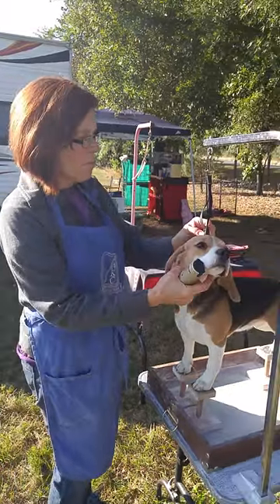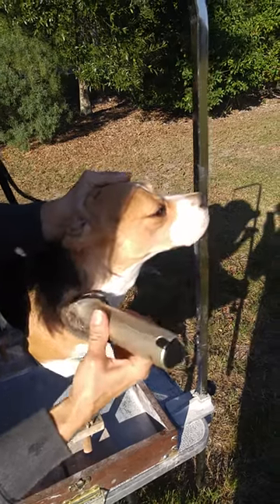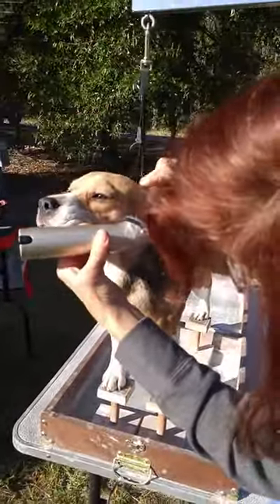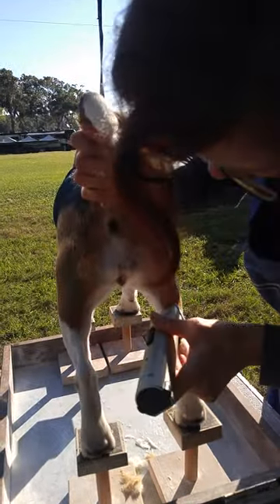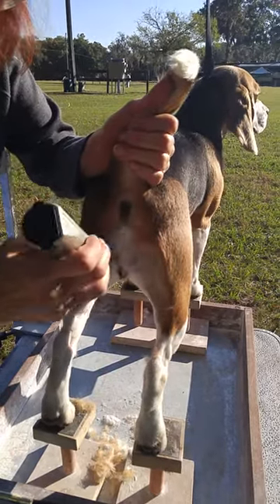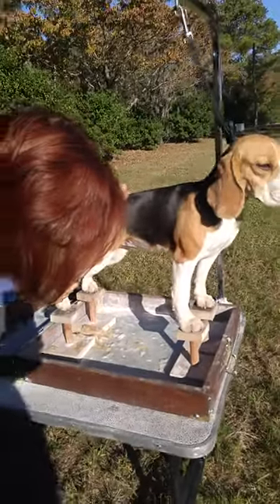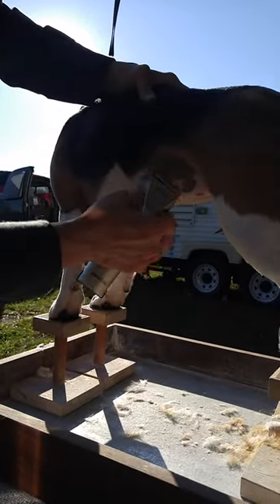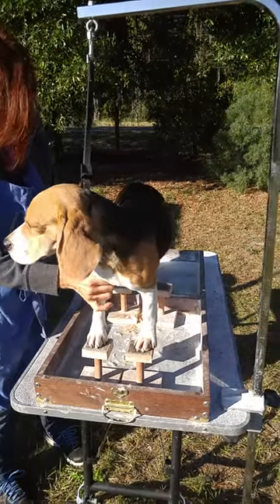Show Beagle Grooming part 1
Mary Cummings of Stonemeadow Beagles and Alayne Rae Mullen of Lane Rae Beagles show how to correctly show groom a Beagle. Part One.